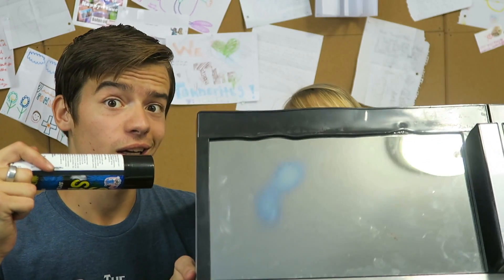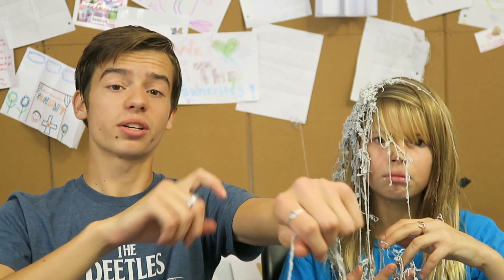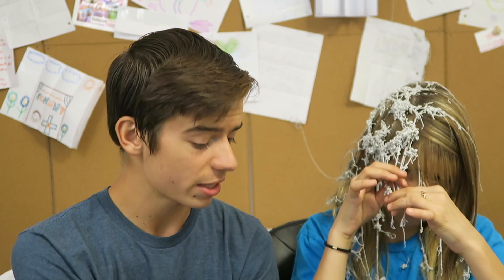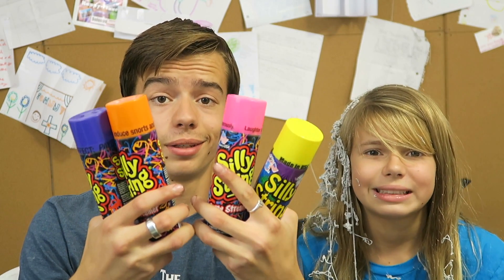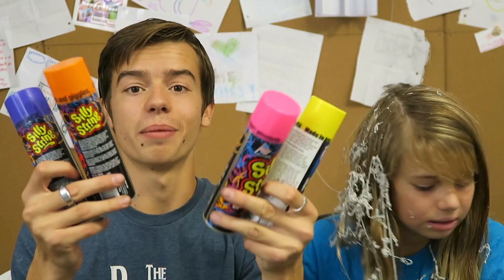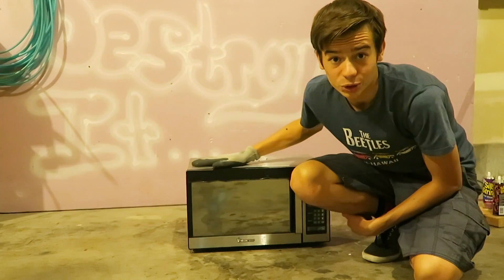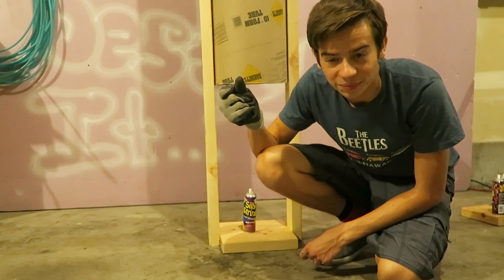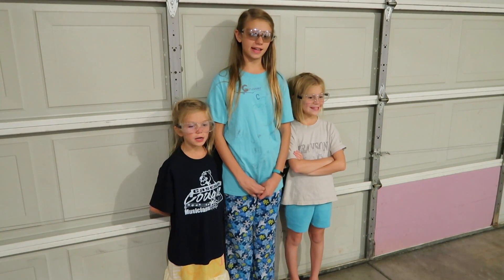DESTROY SILLY STRING!!!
Today, we take cans of silly string and destroy them! Well... at least we try to!